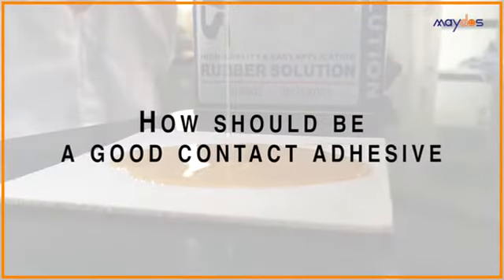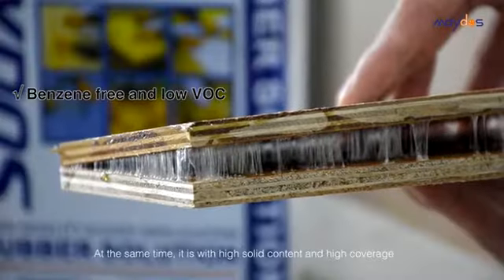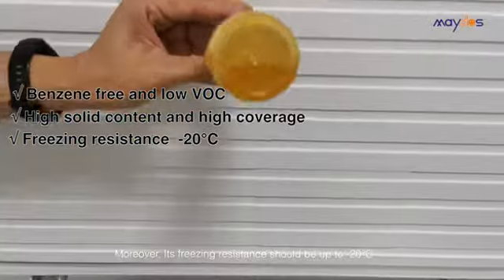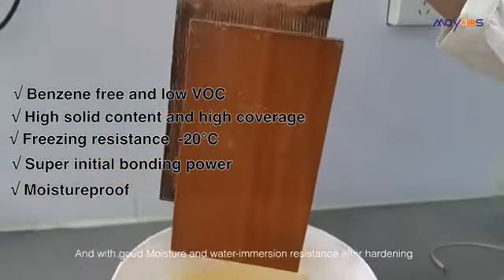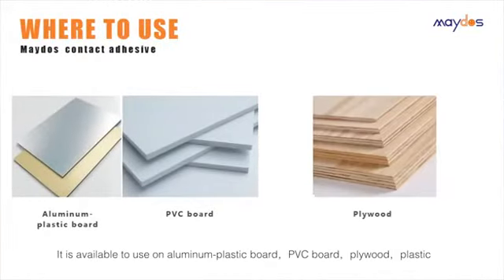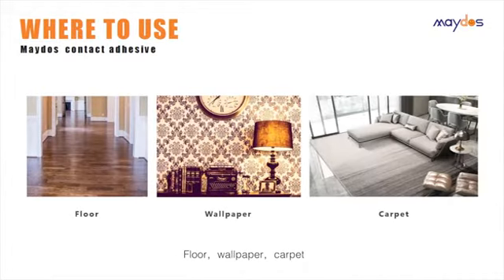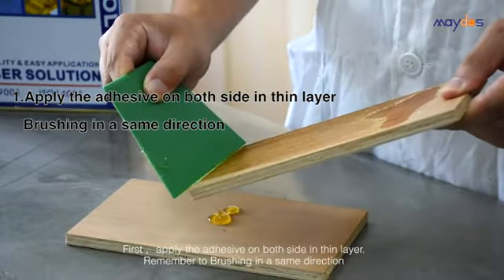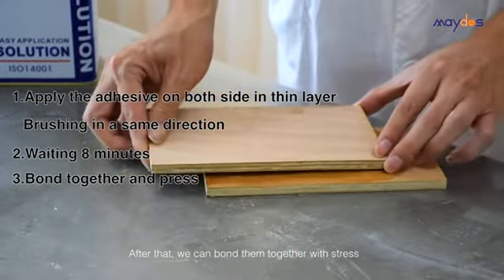Maydos SBS Rubber Universal Adhesive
Maydos - Paint & Glue Manufacturer
1. Wood Paint: UV, NC, PU, PE, Acrylic, Waterbase
4. Glue: Nail Free Glue, Silicone Sealant, PU Foam Sealant, Spray Adhesive for Sponge, Universial Glue, PVAC White Glue, PU Shoes Glue, PU Sealant for Salf Glass
Sophya Pan